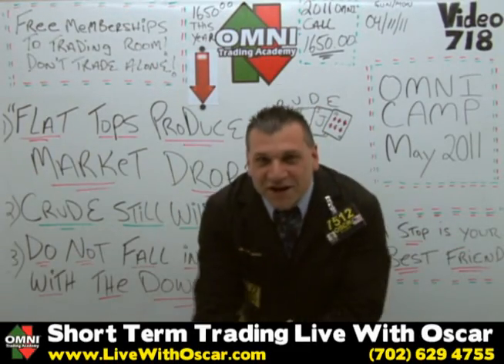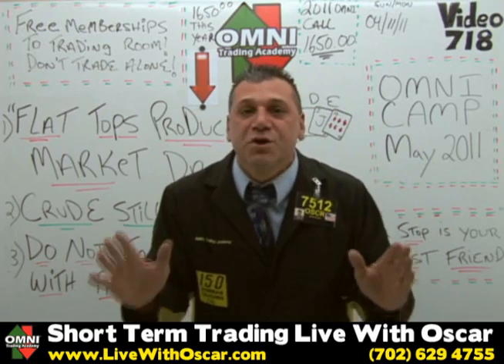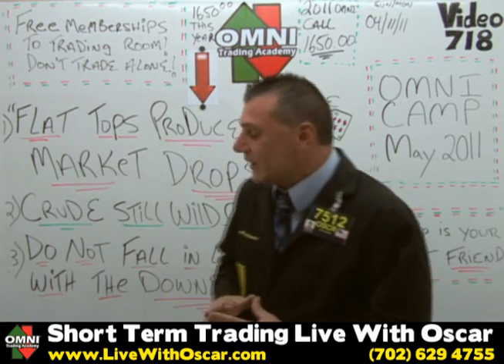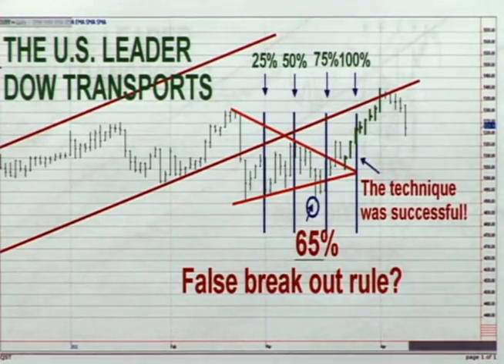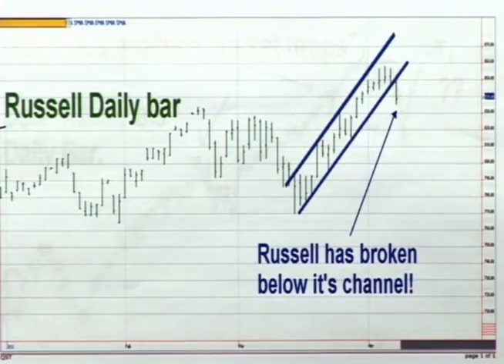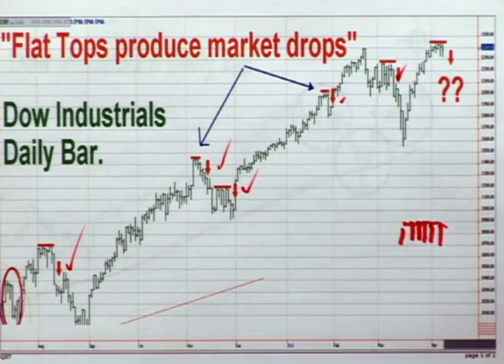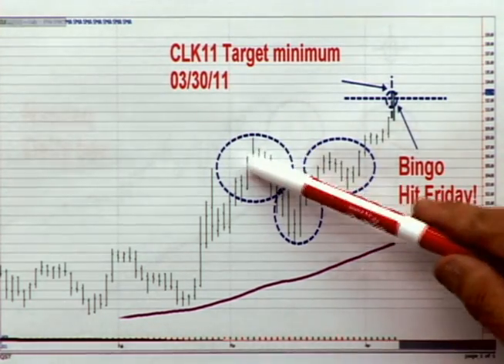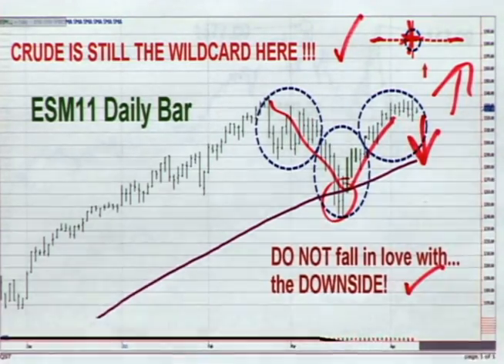04/11/11 Oscar Carboni's "Flat Tops" in Dow Weekend Webinar